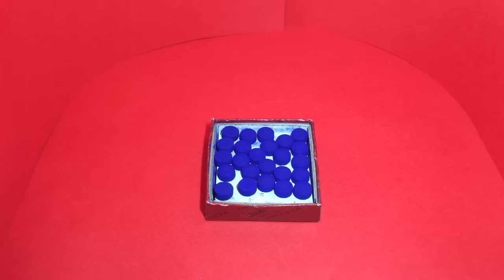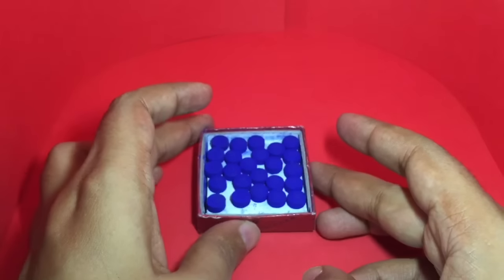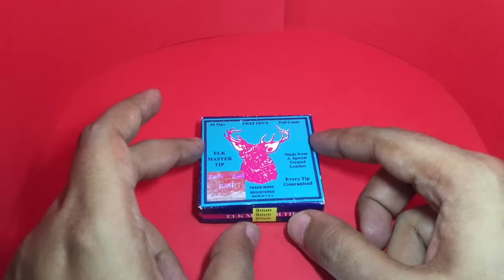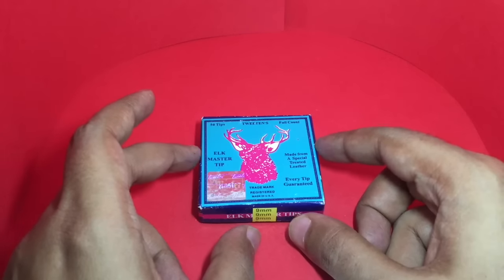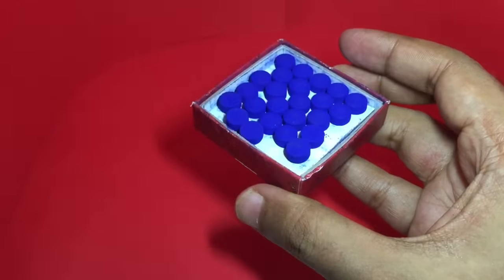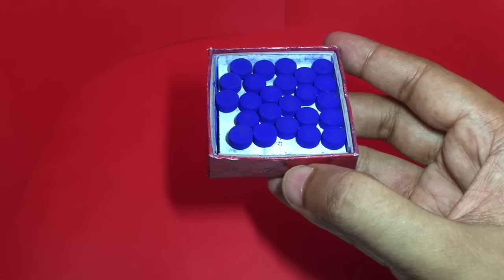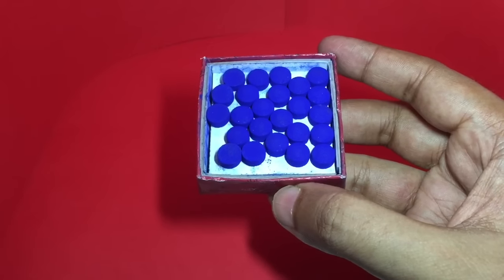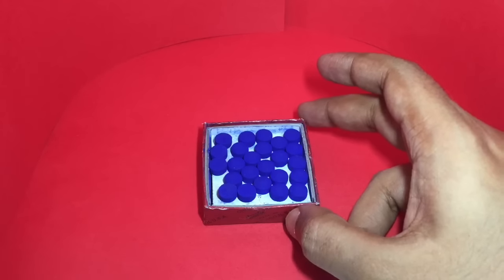Elk Master Pool Cue Tip Set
This is from . It costs ₹ around cents.

These Elk Master Pool Cue Tip Set are very useful. Rather than buying new pool cues every time you stick one of these. This costs ₹450 or around $9.